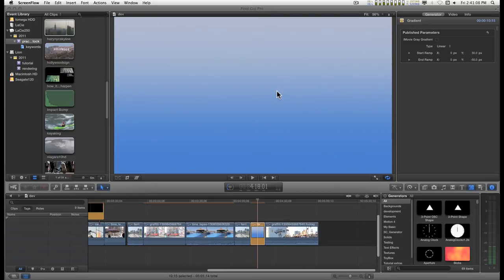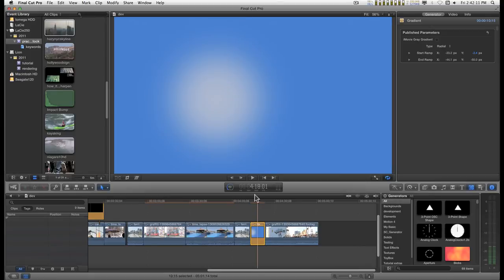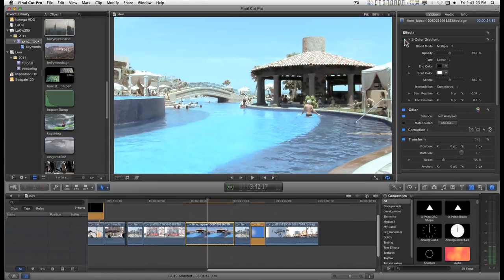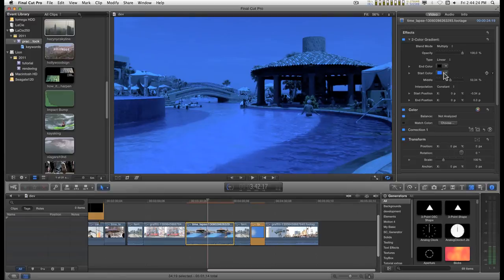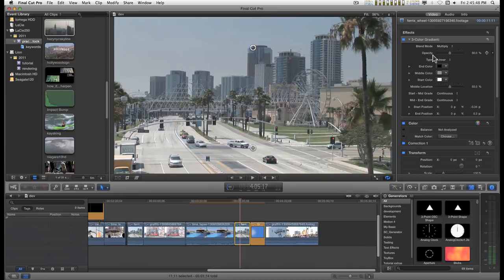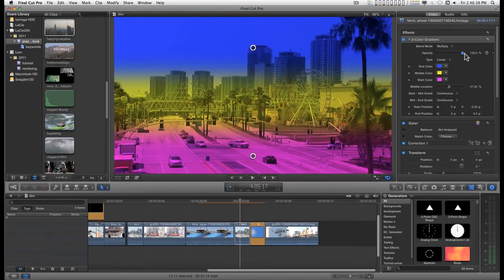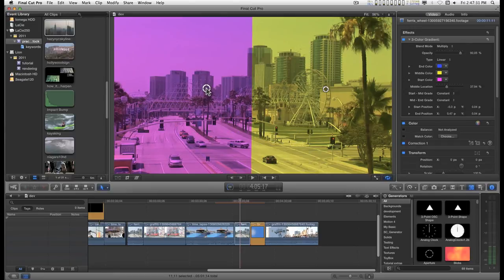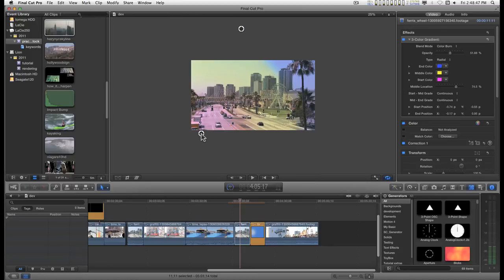Final Cut Pro X (FCPX) Effects: 2-Color Gradient and 3-Color Gradient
A 2fer.

Onscreen Controls allow you to position and animate the gradient effect with ease.